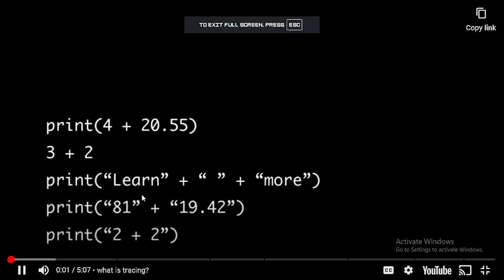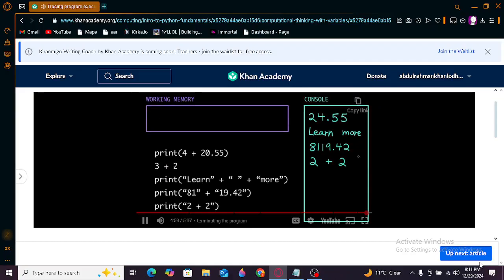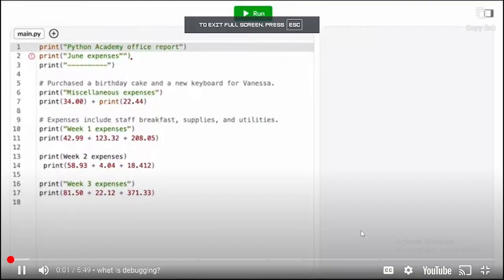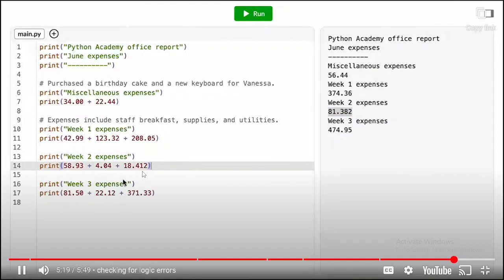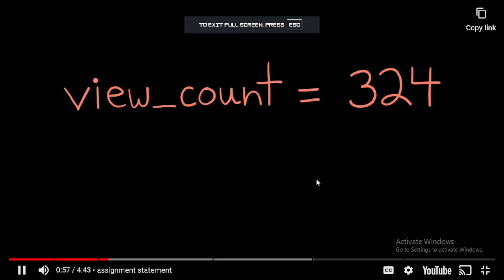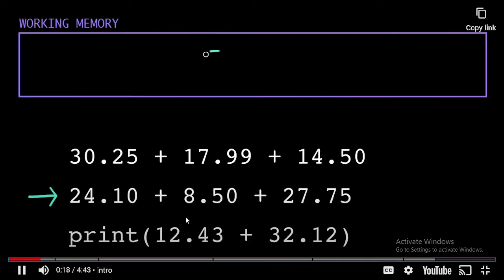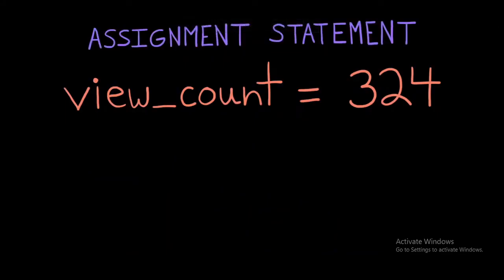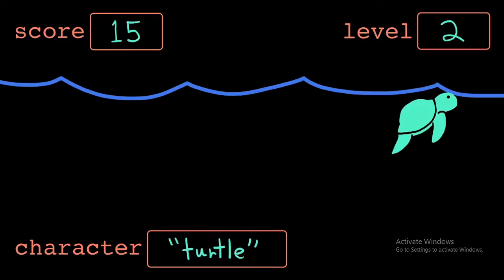DAY1 ! TRYING TO LEARN PYTHON WENT GREAT LOL!!!!! ty to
day 1 trying to learn python
user:thecristmask_404